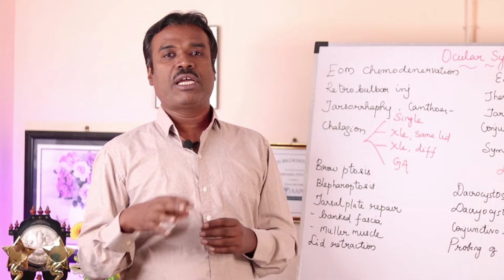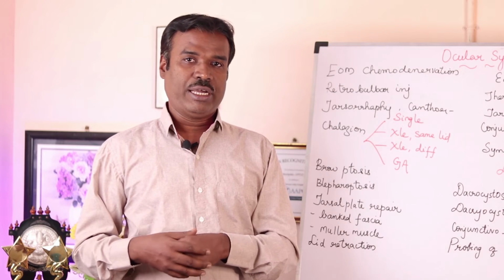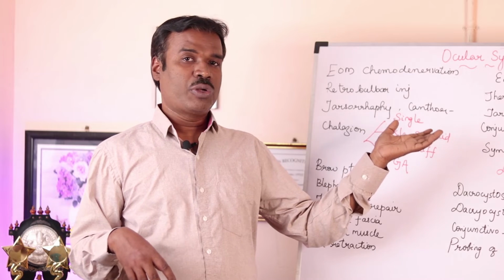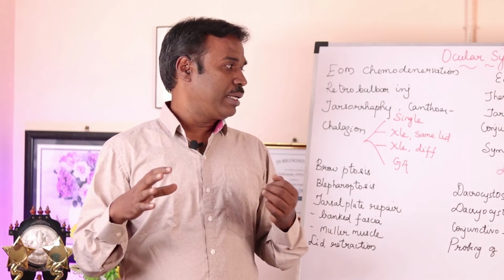Symblepharon / Conjunctiva - Bulbar / Tarsal (Palpebral)/ Conjunctivitis /Conjunctivoplasty/ Dr Ram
This video talks about the procedural coding aspects of the below:

Conjunctiva - It is the mucous membrane lining of the globe of the eye and eye lid. The one covering the globe is the bulbar conjunctiva and the other over the eyelid is the tarsal or palpebral conjunctiva.
Conjunctivitis is the inflammation of the conjunctiva which could be due to multiple factors like viral or bacterial infection.

Conjunctivoplasty is the surgical repair of conjunctiva using buccal mucosal or amniotic graft.

Symblepharon is a pathologic condition where the bulbar and palpebral conjunctiva form an abnormal adhesion to one another. Most cases of symblepharon are acquired, though it can rarely be congenital, as sometimes seen in cases of cryptophthalmos.

(Or)
Use the Below link: